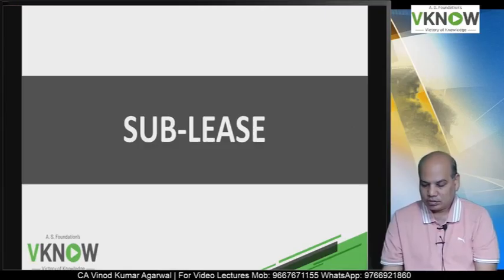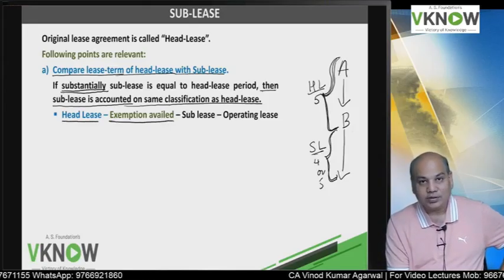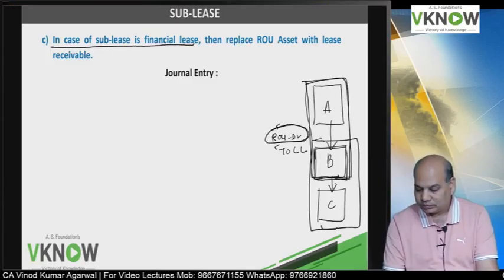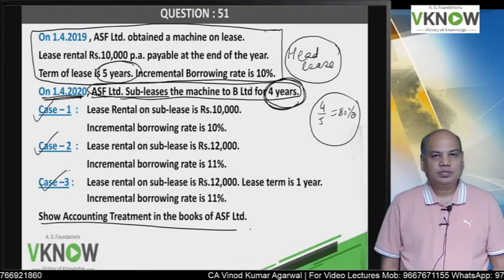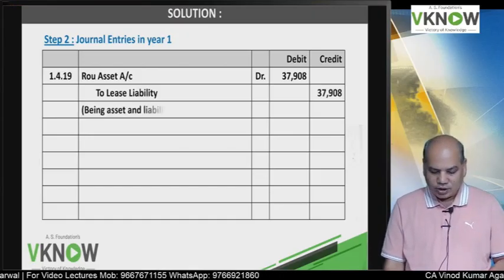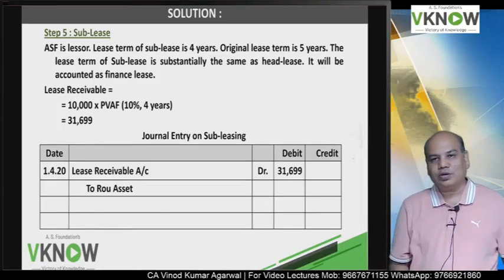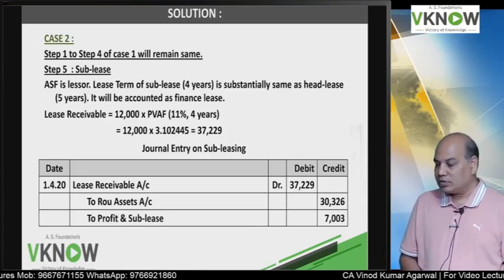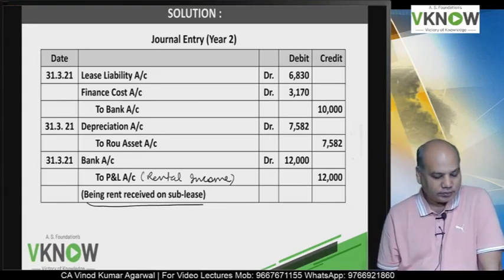Ind AS 116/IFRS 16: How to do Accounting for Sub-Leases? Simplified by CA CPA Vinod Kumar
📚 Master Sub-Lease Accounting under 📖 Ind AS 116/IFRS 16 with practical insights and examples! 📝

🎯 Perfect for CA Final & Dip IFRS students looking to ace this essential topic. 🚀

📚 Your journey to success starts here—check out now! 🌟